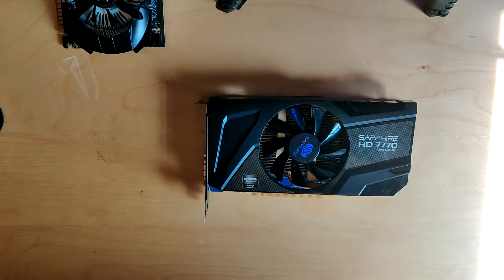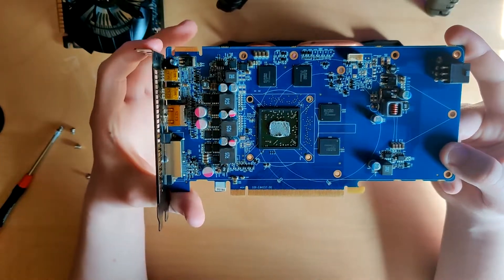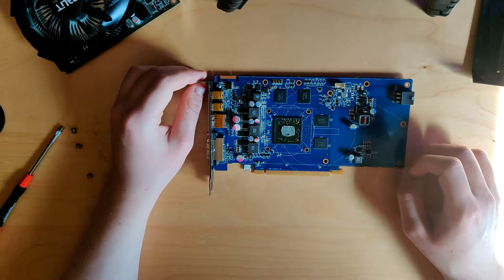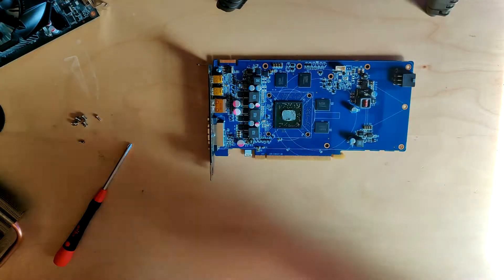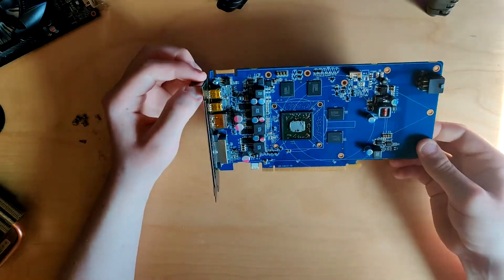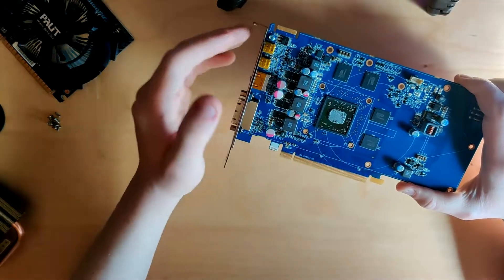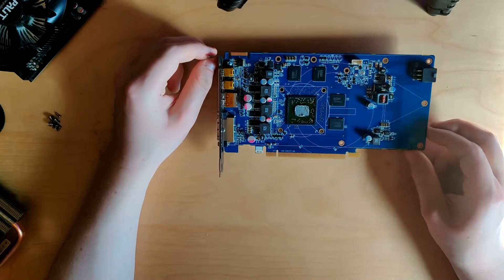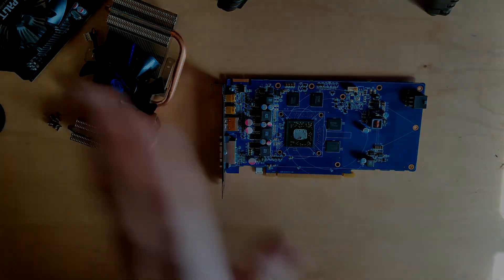Sapphire Radeon HD 7770 GHz Edition Teardown | My new test subject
My HD 7770 arrived so let's take a quick look at the PCB it uses.